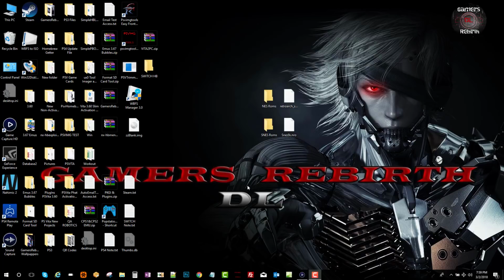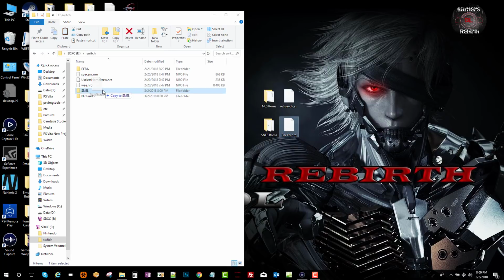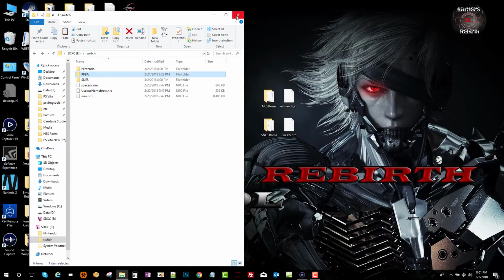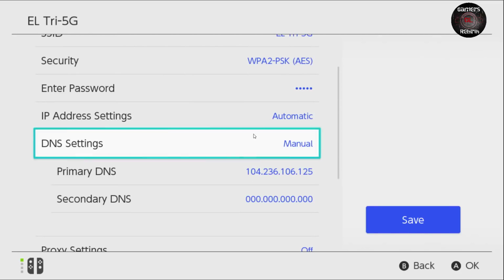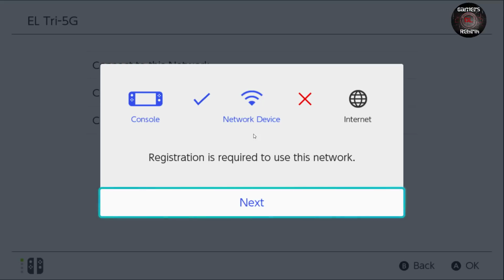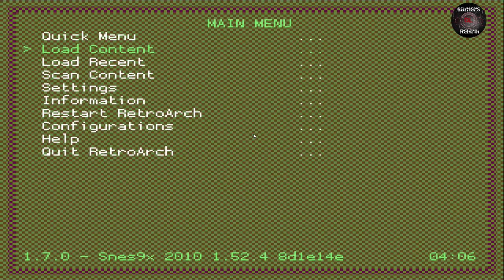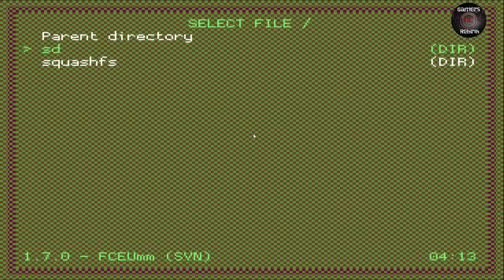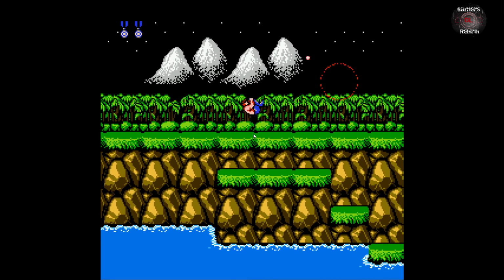Running SNES and Nintendo Games on the Nintendo SWITCH! Install Guide! HomeBrew Launcher 2.0!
Thank you Developers

Credits
yellows8, plutoo hbmenu, hbloader and hbexploit